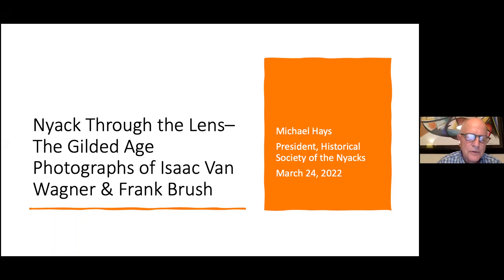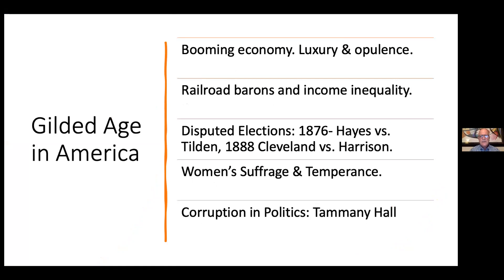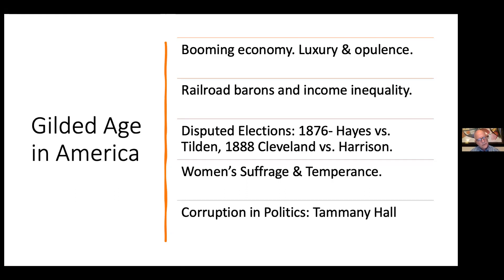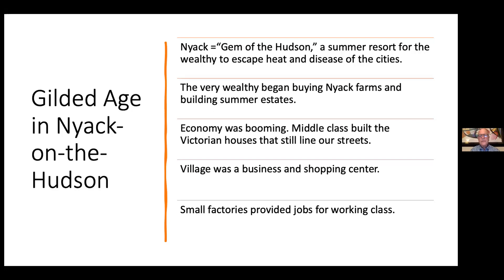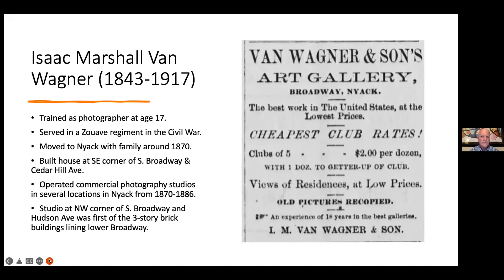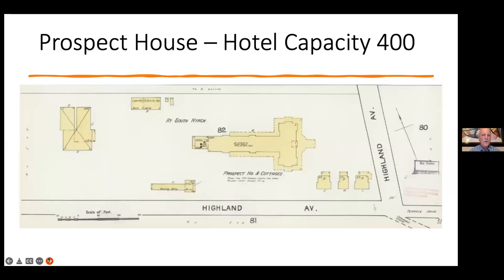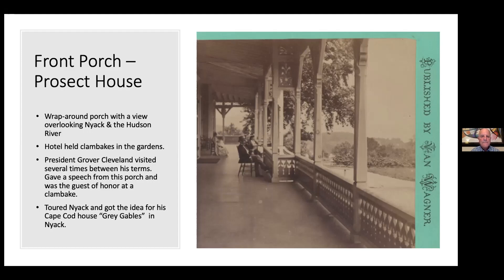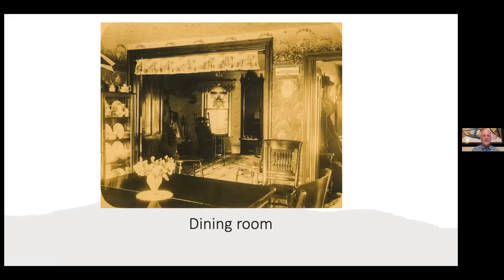Nyack Through the Lens: Gilded Age Photographs